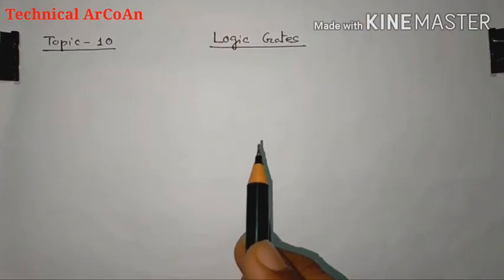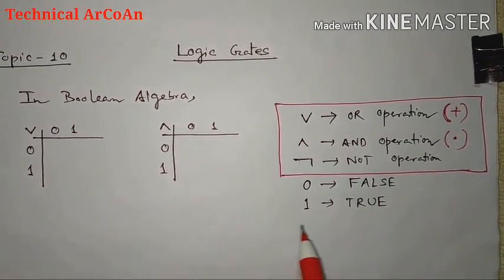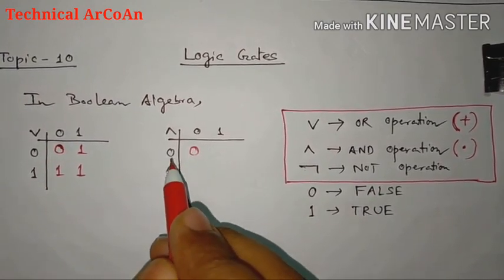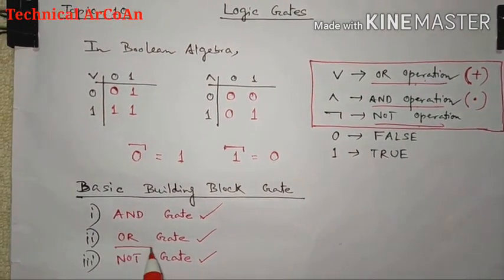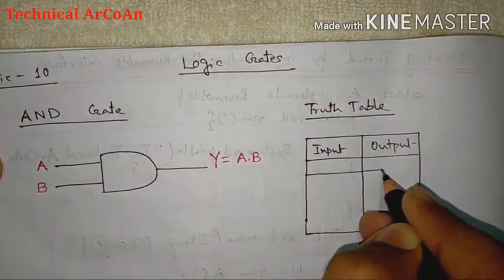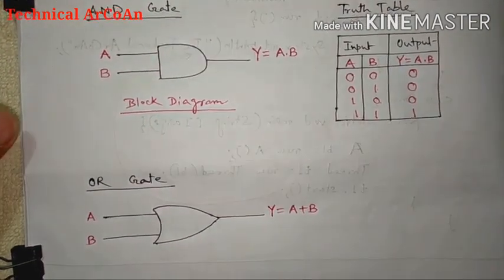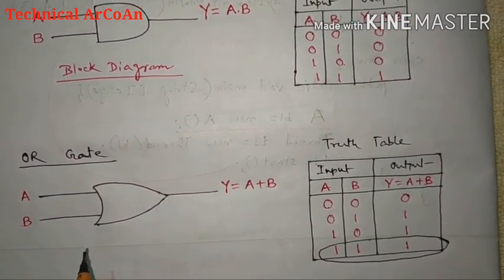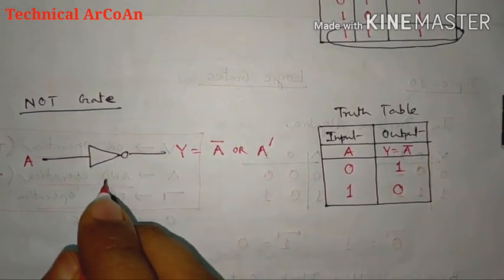digital logic gate | digital electronics | logic gate and truth table | Part - 1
Mainly this Channel is developed for Students, such as BTech/BE, Diploma Engineering (Polytechnic), also BSc, BCA, MCA, NIELIT( 'O' Level, 'A' Level), ICSE Board, CBSE Board etc. This Video Tutorial will be very helpful to our Students (Computer Science & Information Technology).